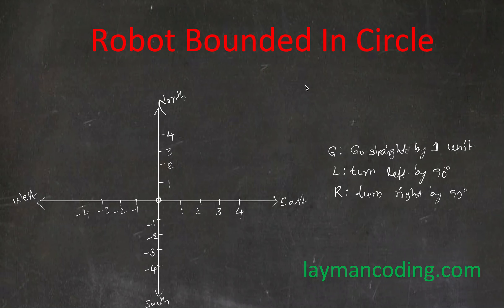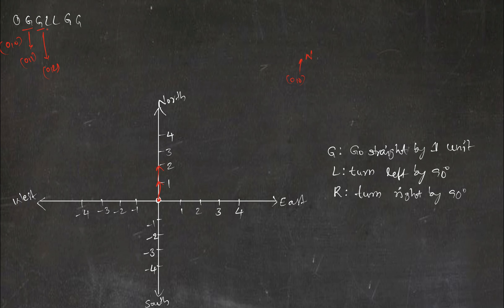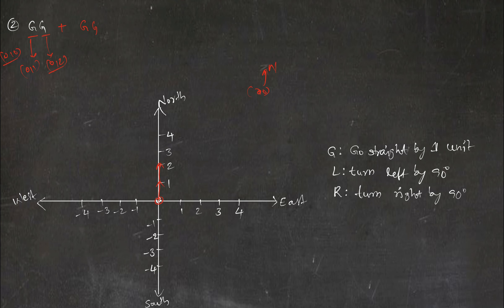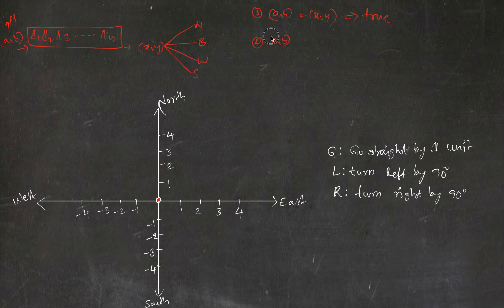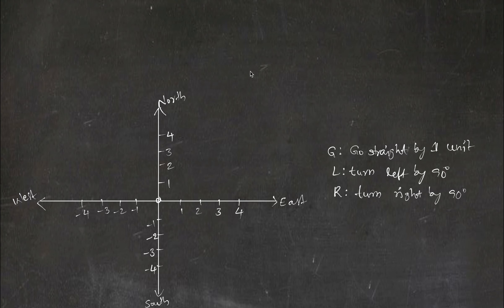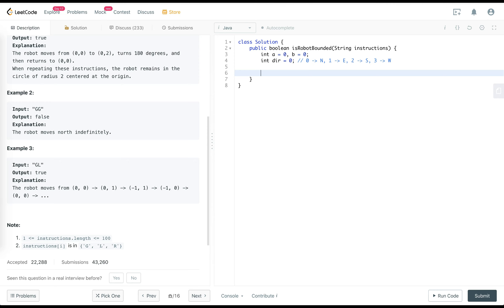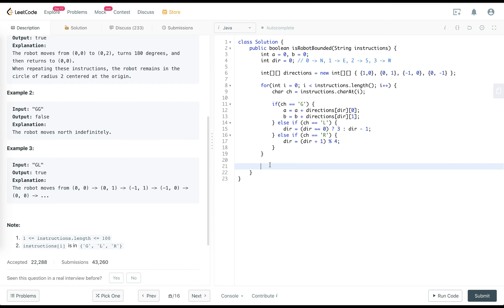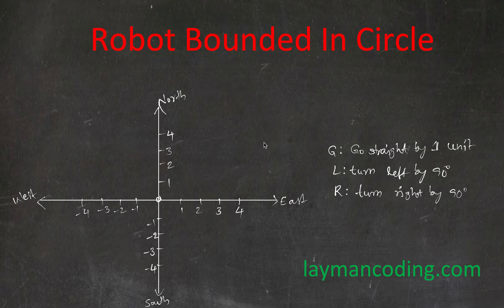Robot Bounded In Circle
Problem Description:
Given a sequence of instructions for a robot, check whether it will end up being in cycle, by executing those instructions infinitely.

Topics: Math